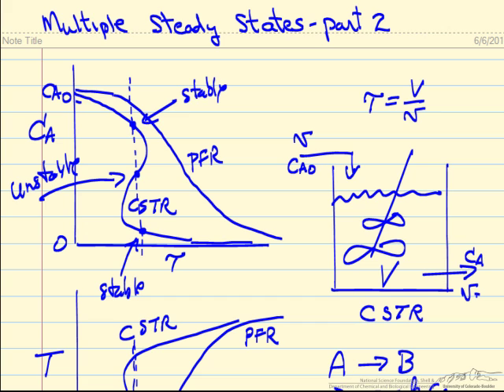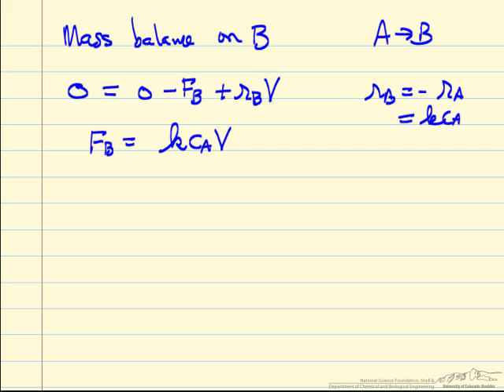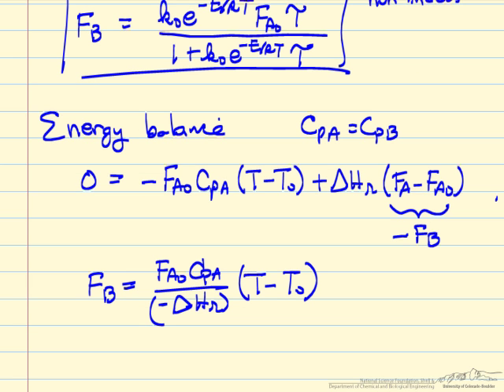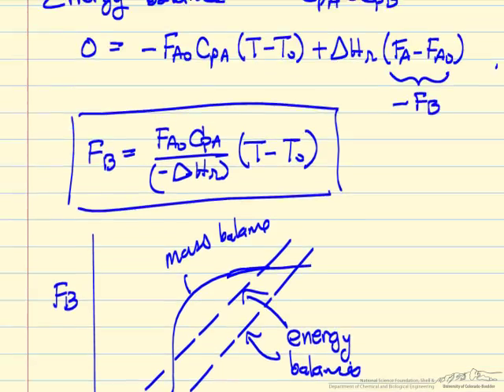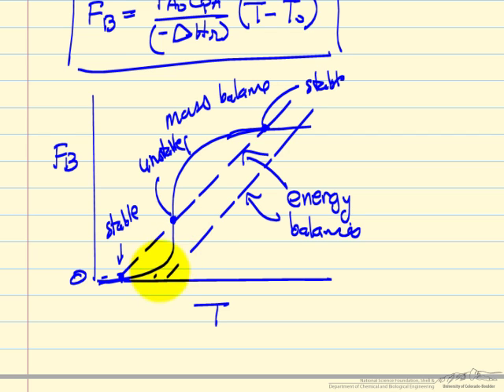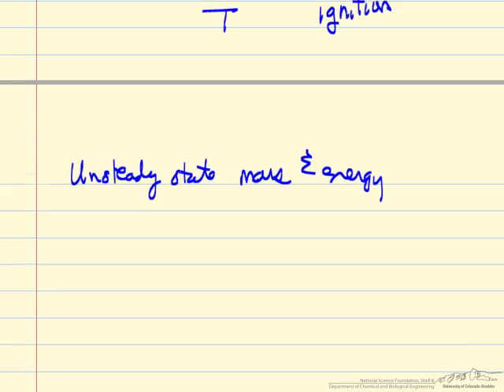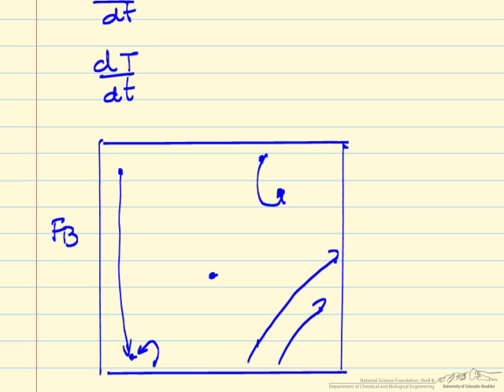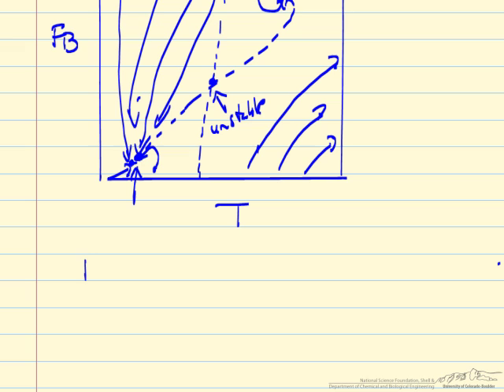Multiple Steady-States Part 2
Explain multiple steady states and how they arise for a CSTR operating at steady state, part 2. Made by faculty at the University of Colorado Boulder, Department of Chemical and Biological Engineering.